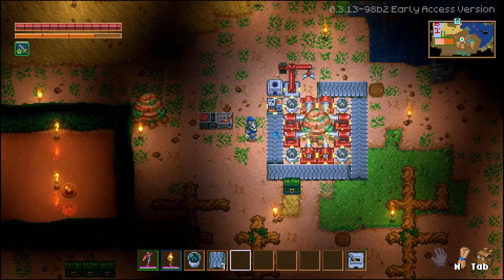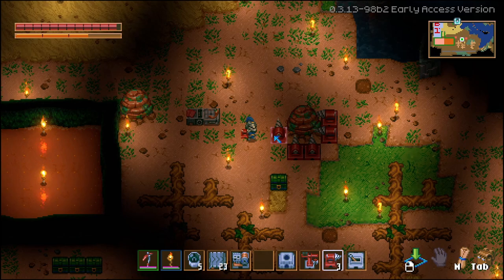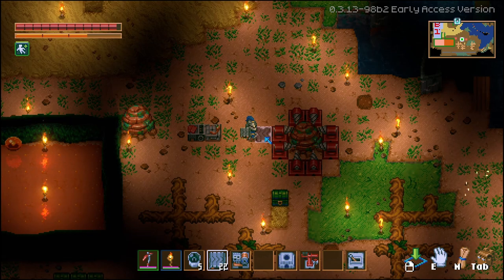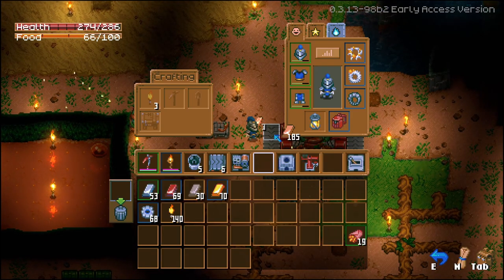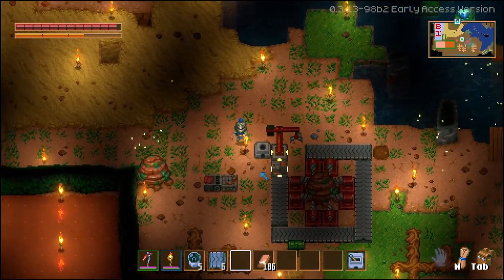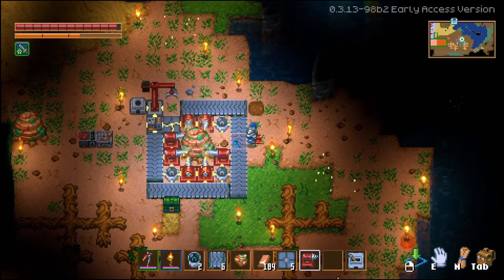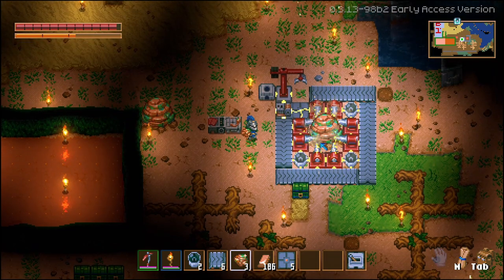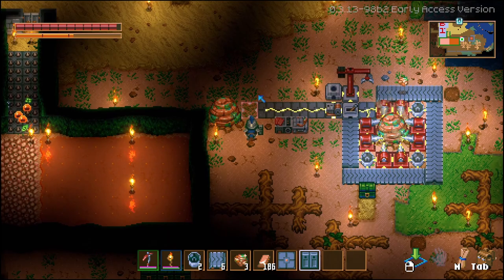Drill tips and tricks - Core Keeper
Mine relics and resources to build your base, craft new equipment, survive, and power up the Core. Defeat giant monsters, discover hidden secrets, farm crops, cook new recipes and explore a procedurally generated underground world in a mining sandbox adventure for 1-8 players.